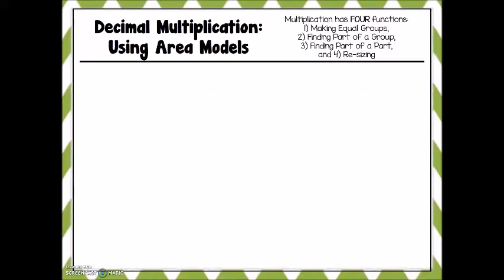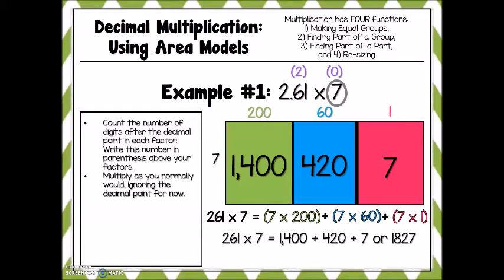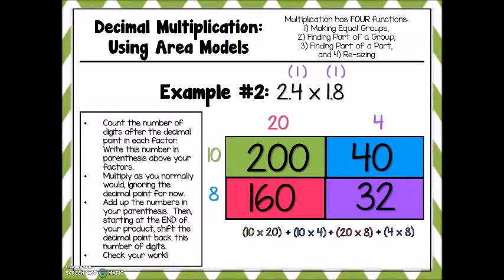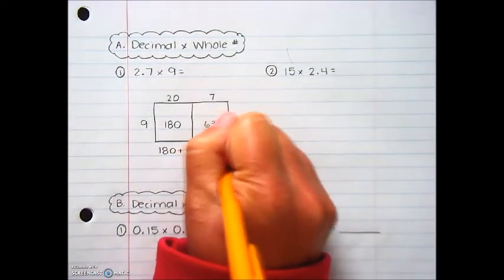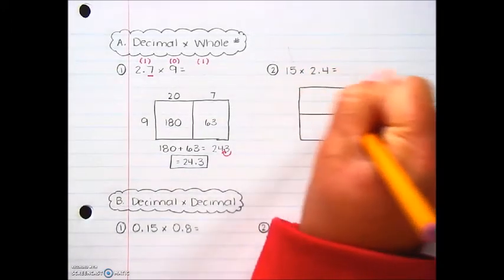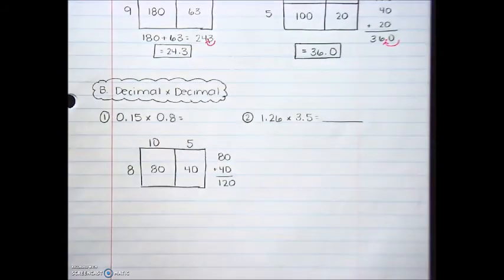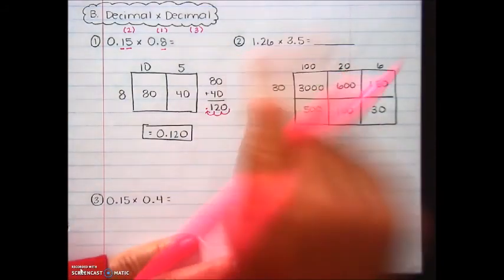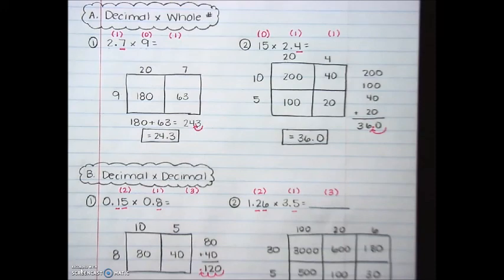4.4 & 4.7-8 Decimal Multiplication Box